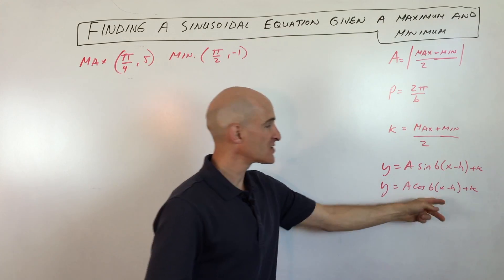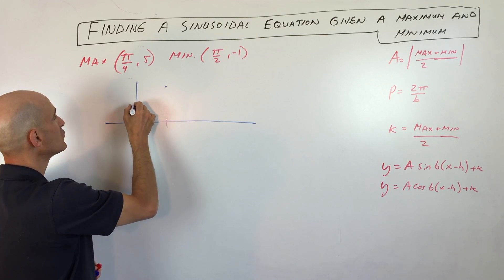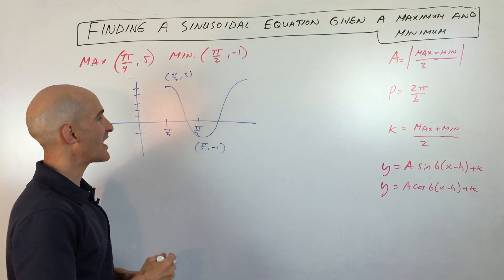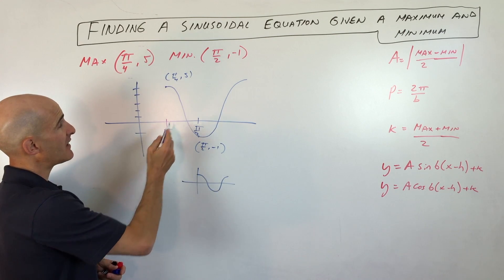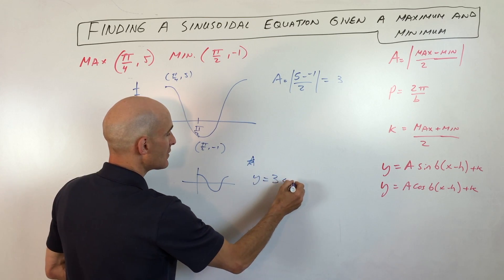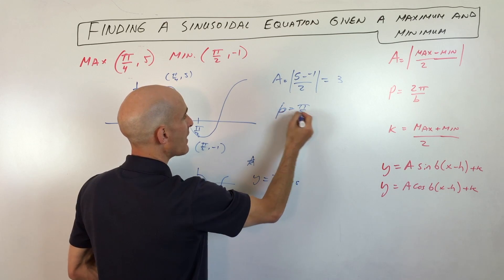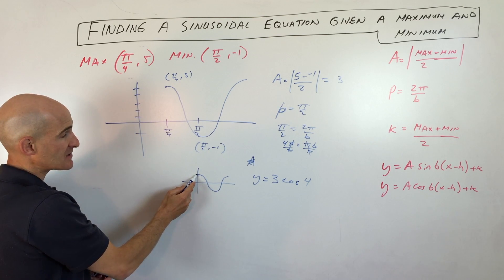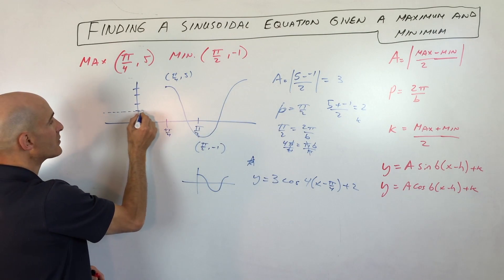Finding a Sinusoidal Equation Given a Maximum and Minimum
Learn how to write the equation of a sinusoidal graph given the maximum and minimum points. We go through an example and discuss some helpful formulas in this free math video tutorial by Mario's Math Tutoring.

Timestamps:
00:00 Intro
0:32 General format for sine and cosine equation
0:53 Example 1
2:08 Formula to find amplitude
2:42 How to find the period from the max and min and the b value
3:18 Phase Shift or Horizontal shift
3:36 Formula for finding the vertical shift